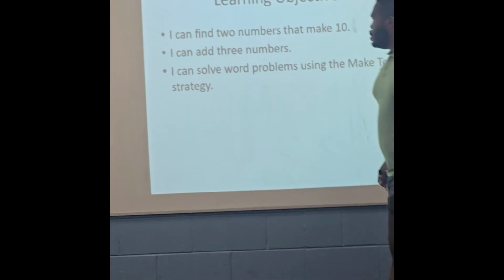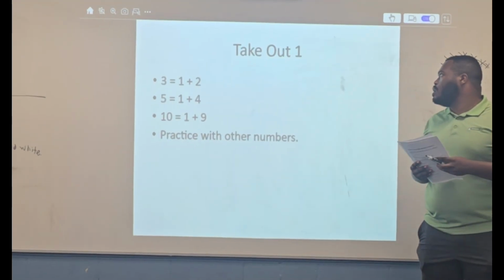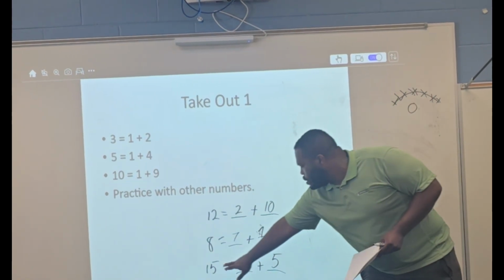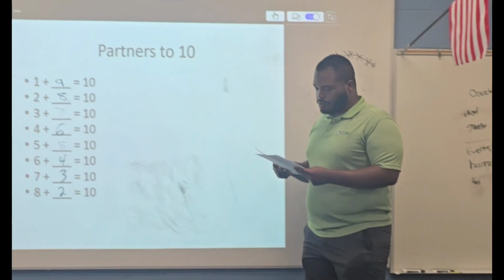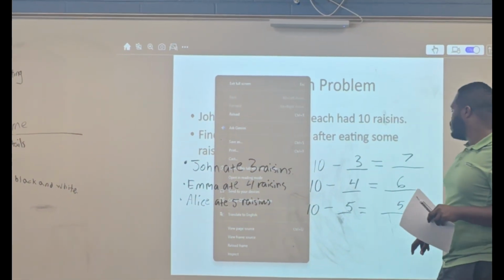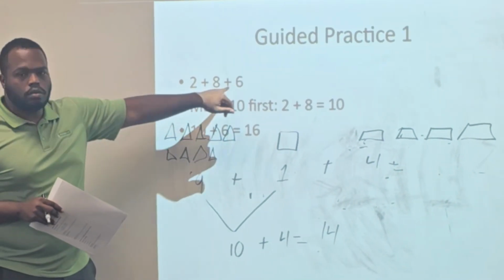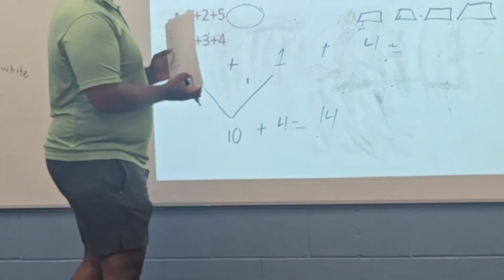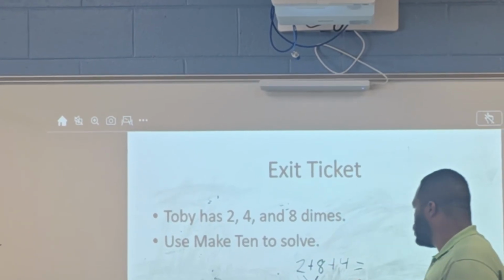InTASC Standards 1-10 Video